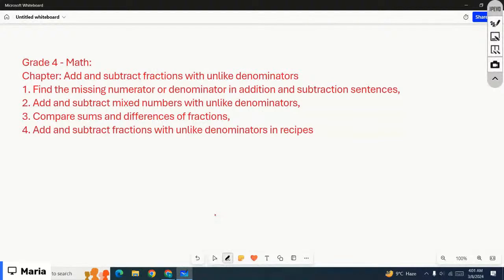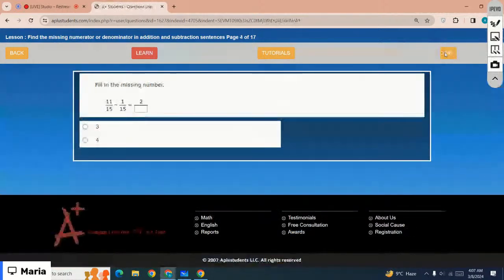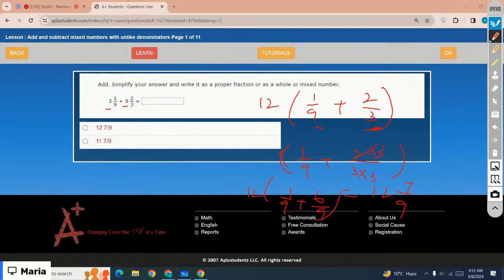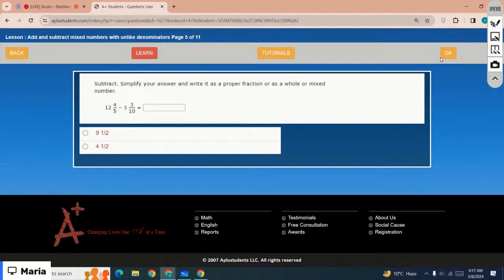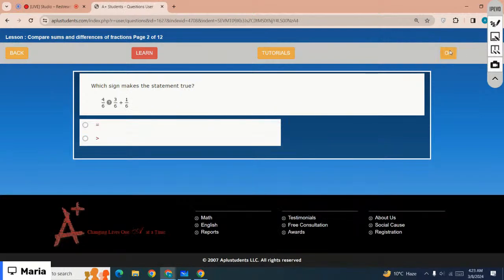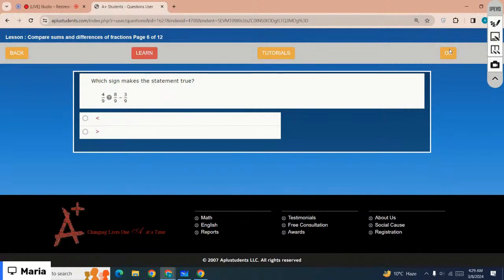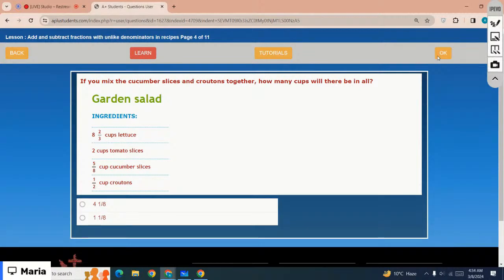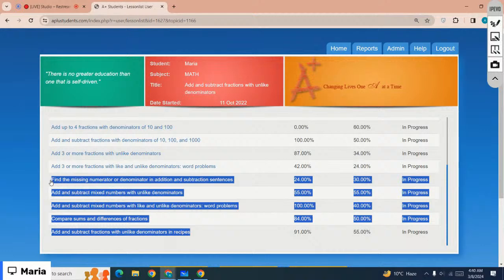Grade 4 - Math: Find the missing numerator or denominator in addition and subtraction sentences, …